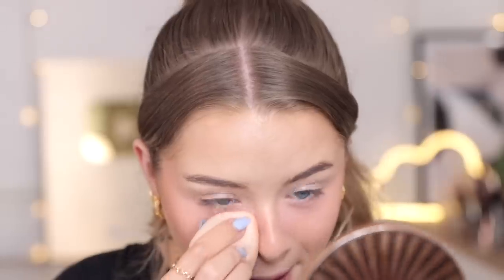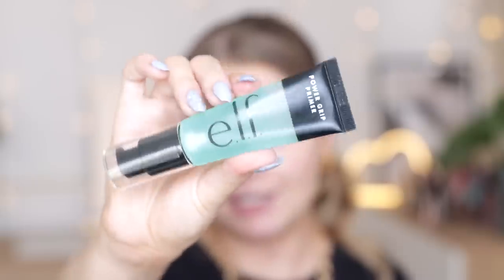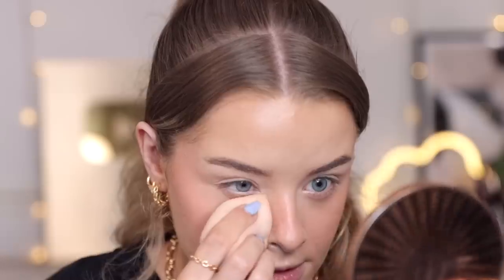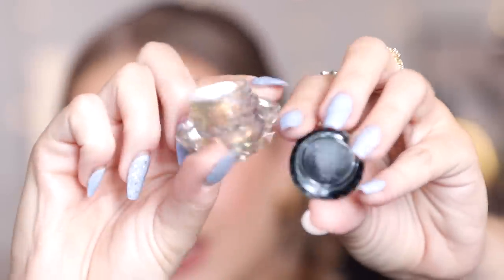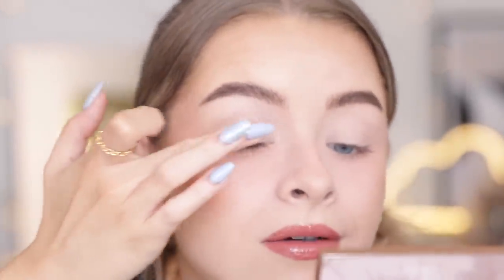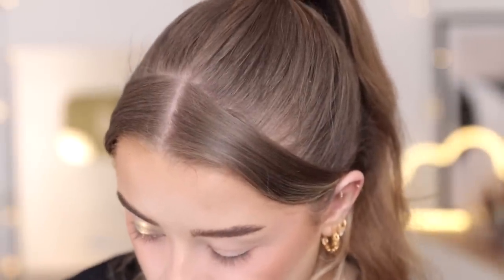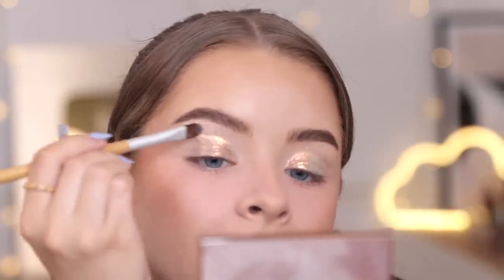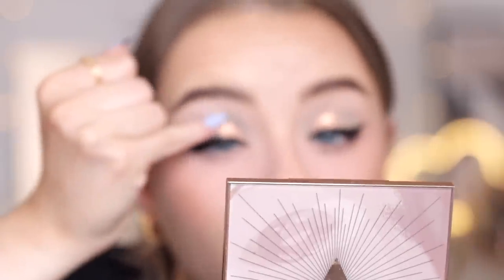TIKTOK MADE ME BUY IT!! Testing viral makeup 🤔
Rare Beauty Tinted Moisturiser in 22W
Nars Liquid Blush in Torrid
Danessa Myricks Beauty Infinite Chrome Flakes Multichrome in Fire Ball